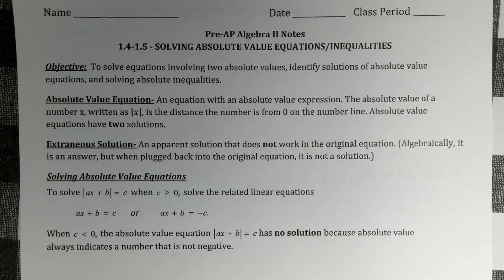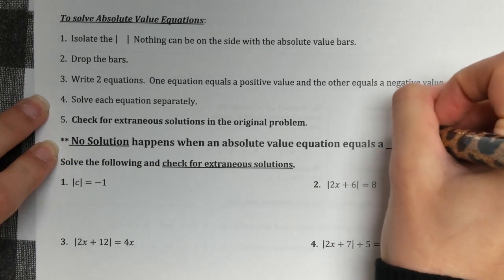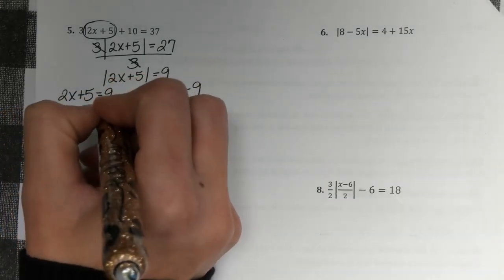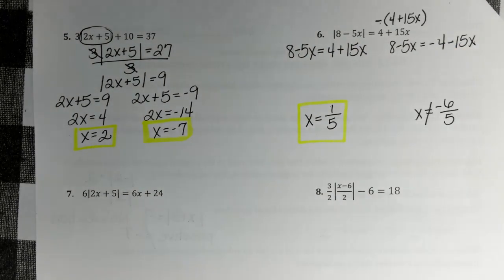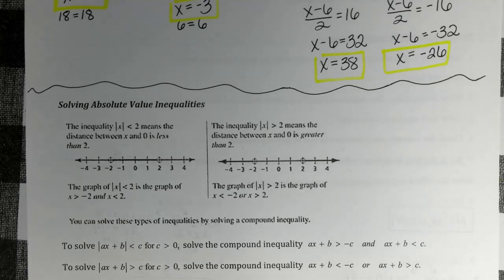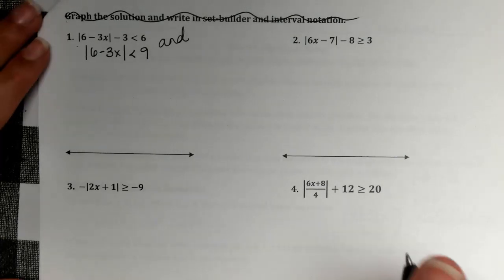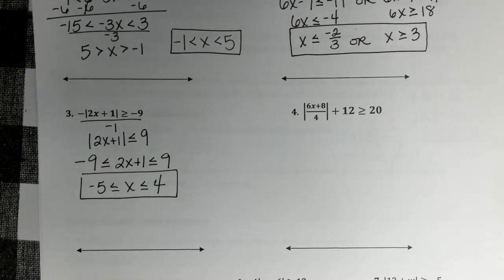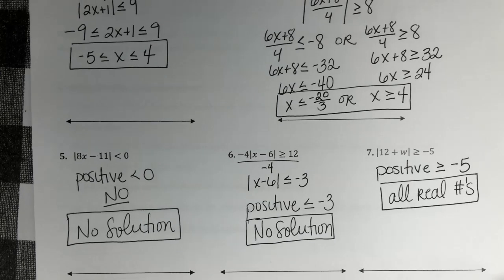1.4-1.5 - Absolute Value Equations and Inequalities